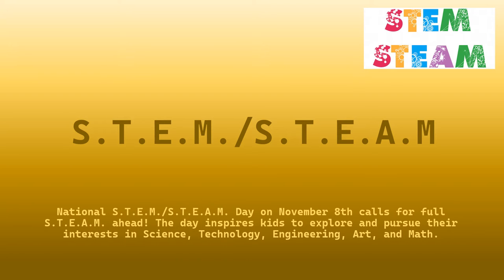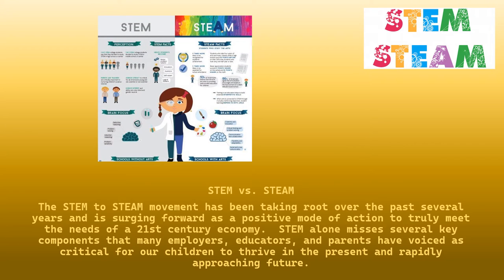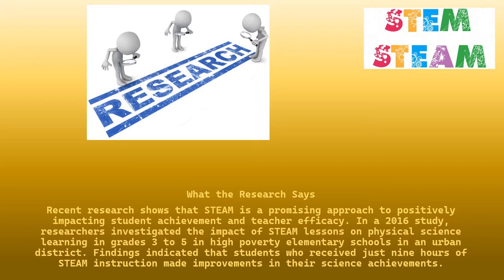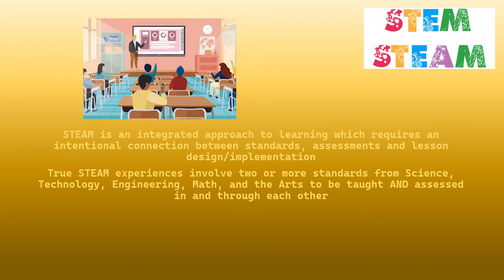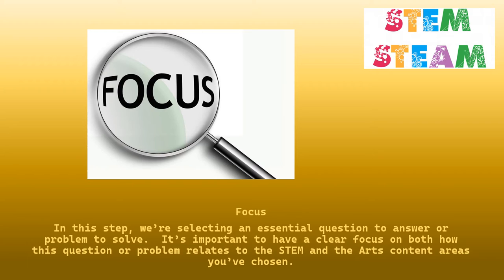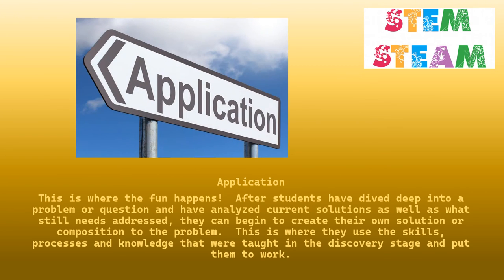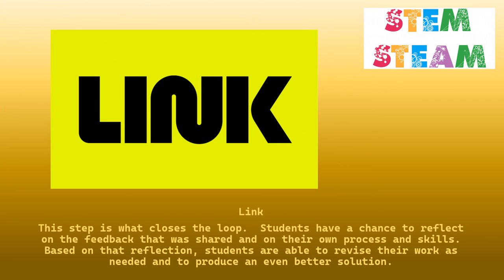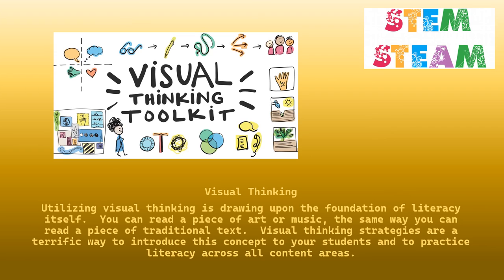S T E M /S T E A M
National S.T.E.M./S.T.E.A.M. Day on November 8th calls for full S.T.E.A.M. ahead! The day inspires kids to explore and pursue their interests in Science, Technology, Engineering, Art, and Math.